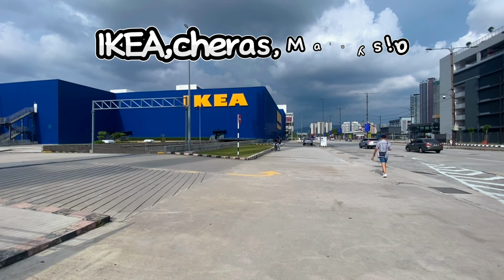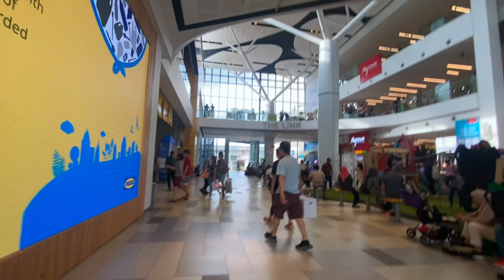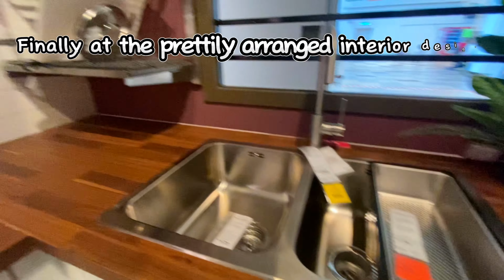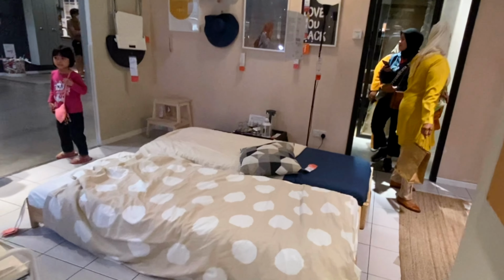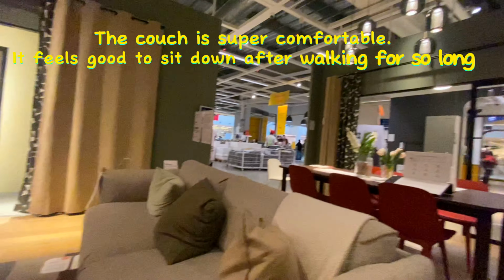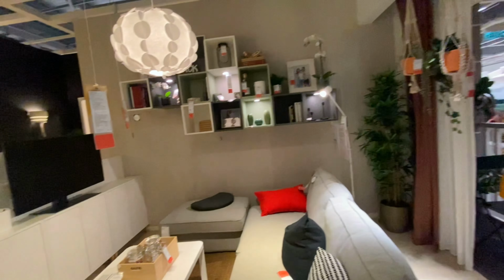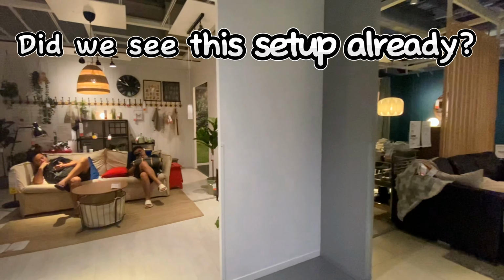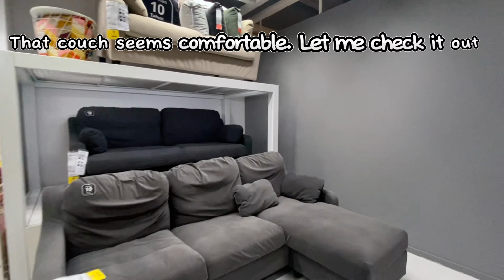Home Furnishings and More at Ikea Cheras, 🇲🇾🇲🇾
Ikea Cheras is part of the global Swedish furniture retailer, Ikea. It is situated in the Cheras district of Kuala Lumpur, the capital city of Malaysia. The store is known for its vast range of affordable furniture, household items, decor, and accessories for various areas of the home, including living rooms, bedrooms, kitchens, bathrooms, and outdoor spaces.

Additionally, Ikea Cheras likely features a Swedish Food Market, where customers can find Swedish specialty products, including food items like meatballs, lingonberry jam, and various snacks. There is also usually a restaurant/café within the store where visitors can enjoy Swedish-inspired cuisine, such as the famous Ikea meatballs.